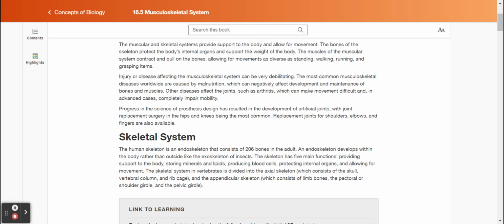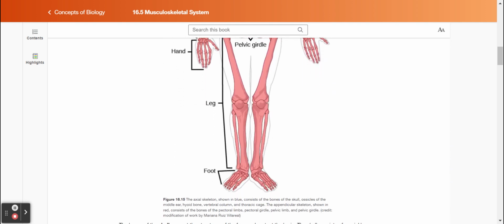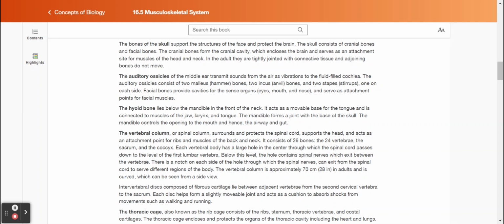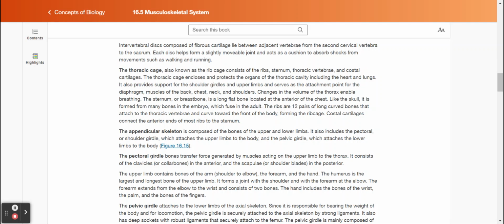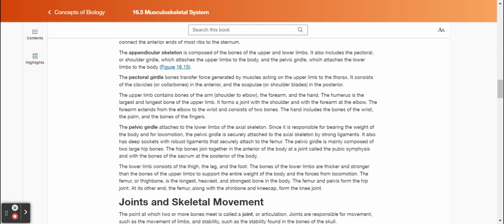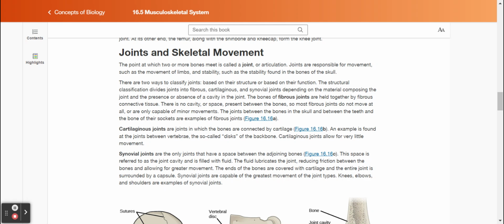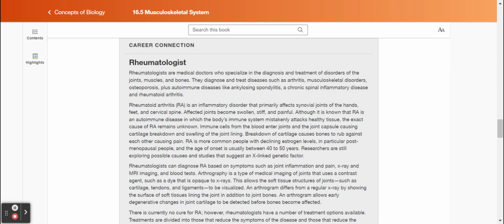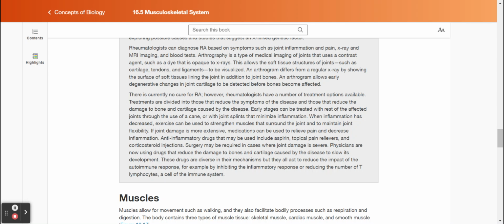16.5 Musculoskeletal System - Concepts of Biology | OpenStax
Narration of Section 16.5 Musculoskeletal System from OpenStax Concepts of Biology

Find the link to the textbook, slide decks to introduce and support in-depth study of Chapter 16, along with Guided Notes and Practice Multiple Choice Questions